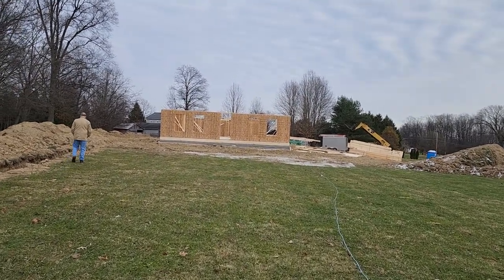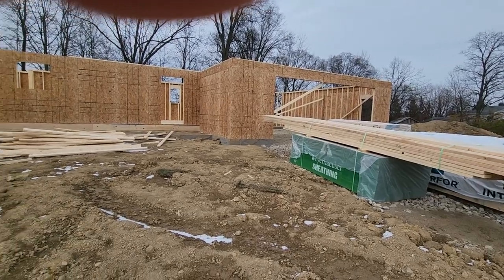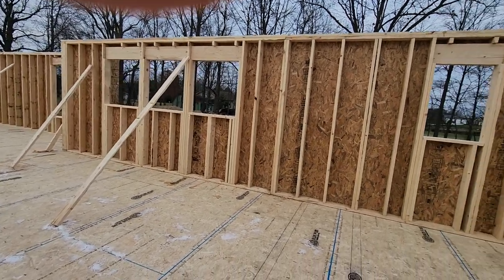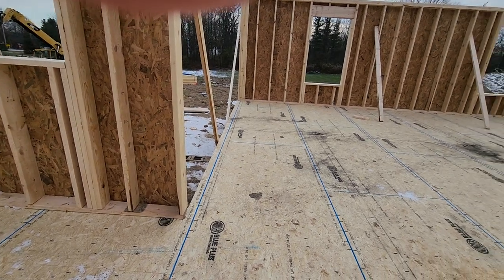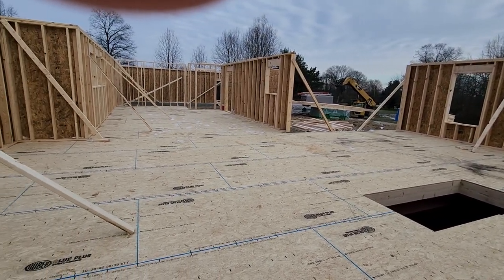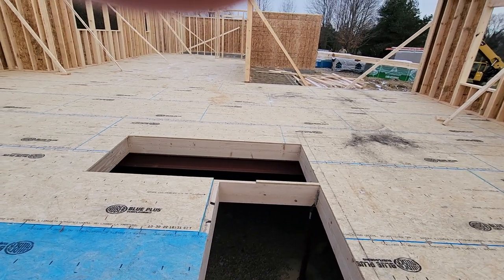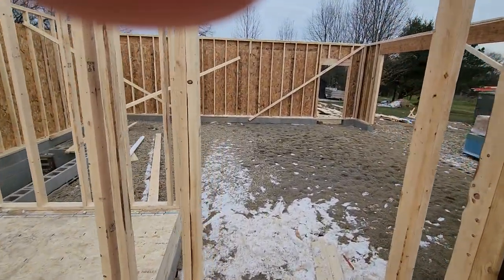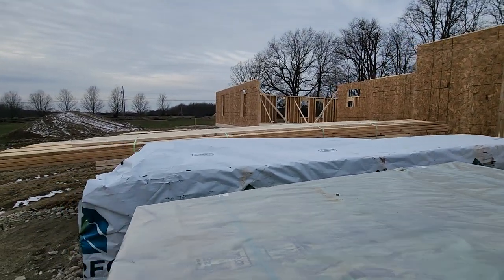The Cape on the Corner is Starting to Take Shape, Who is Climbing Out of Our Basement??!!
Follow along as we build our dream home, a traditional Cape Cod style home. We are having it built on our 5+ acres where we started a specialty cut flower farm a few years ago.